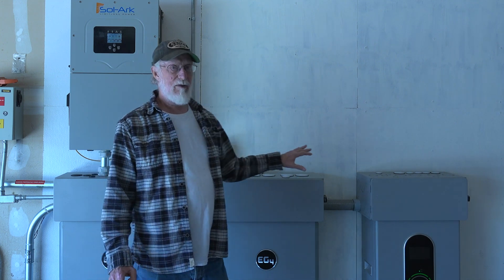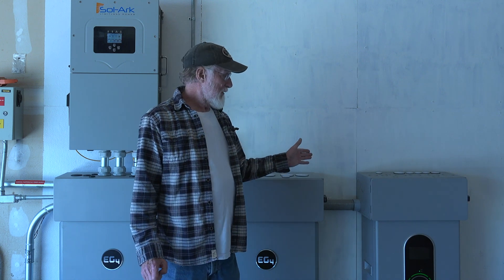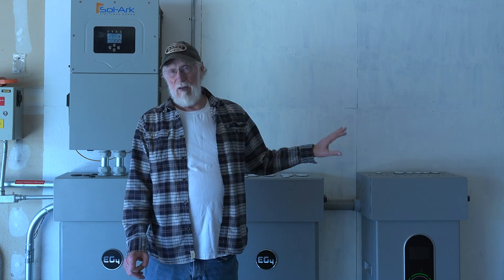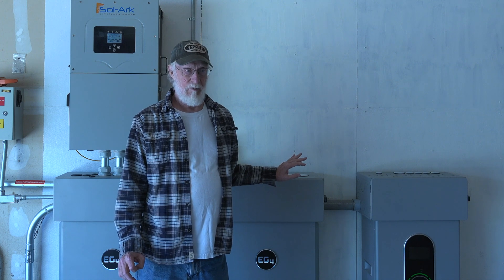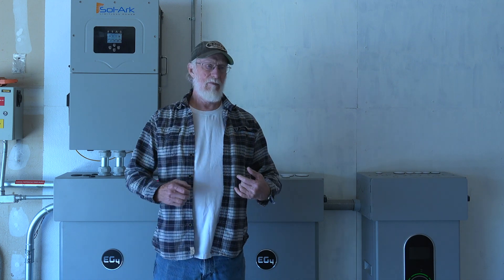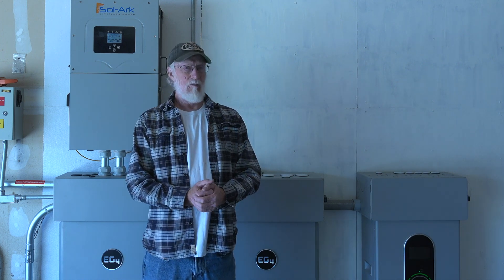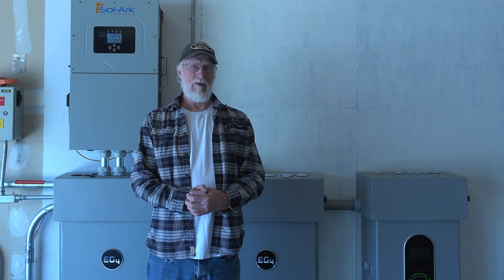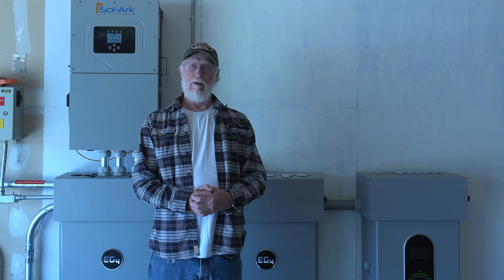How many batteries are enough?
This one is about adding more batteries to my solar setup and the problems involved with additional batteries.